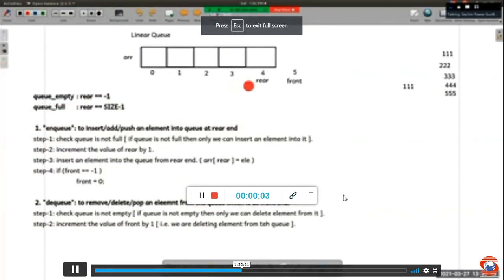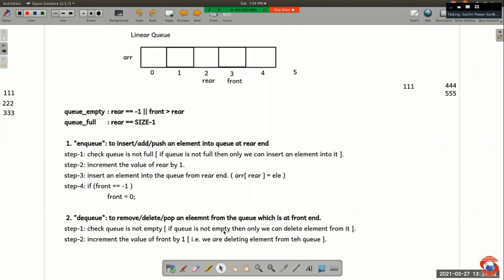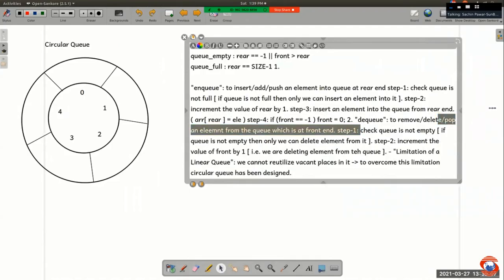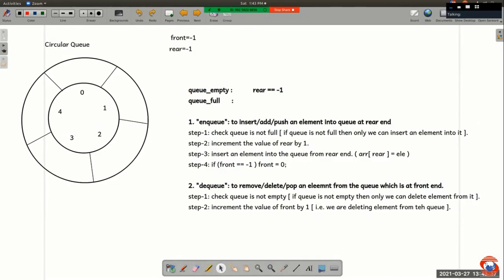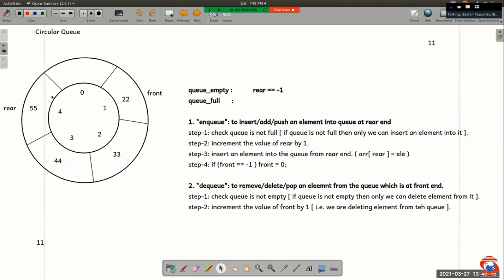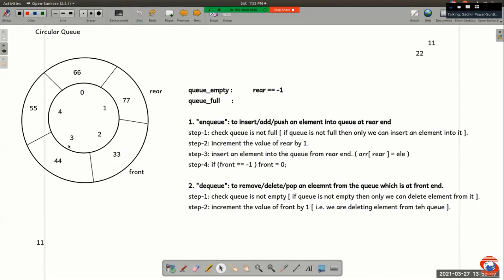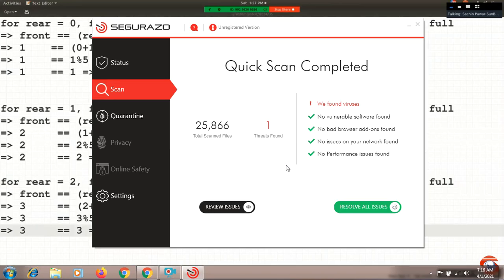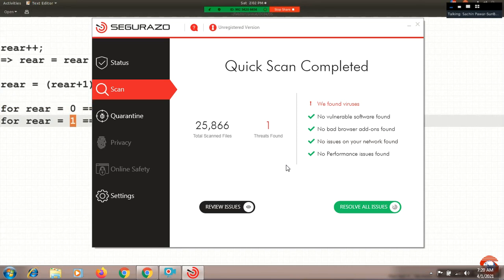DSA-06 Precat CDAC Lecture sunbeam